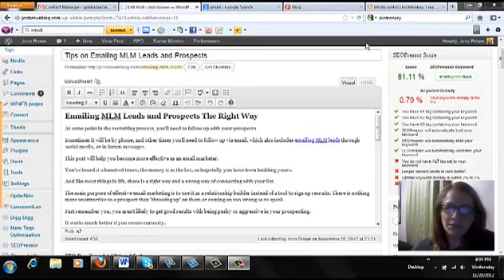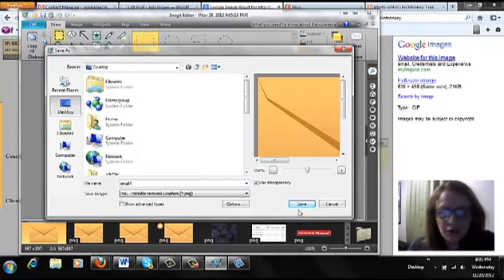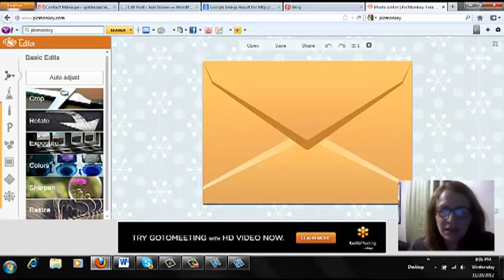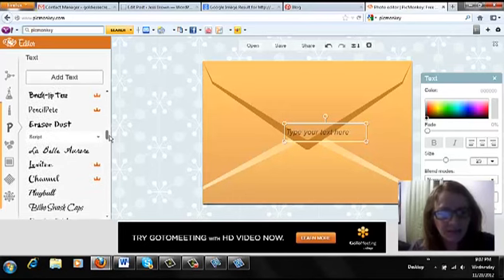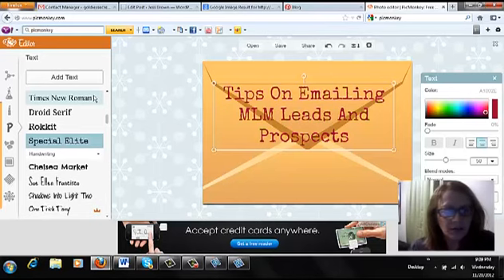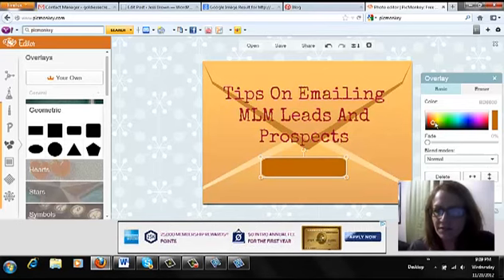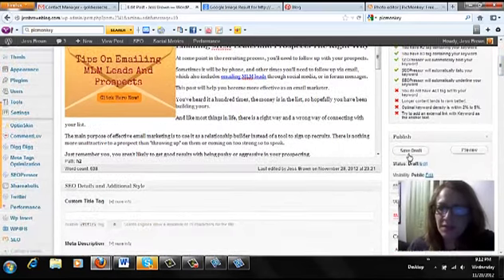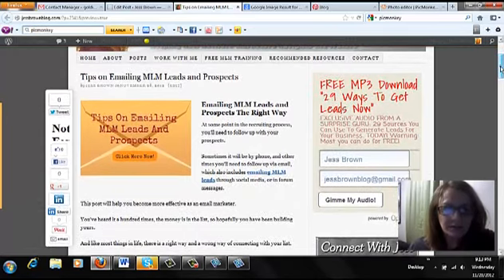Pinterest Tutorial: How To Make Blog Post Images Stand Out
In this tutorial I will show you how you can make the images for your blog post stand out on Pinterest.